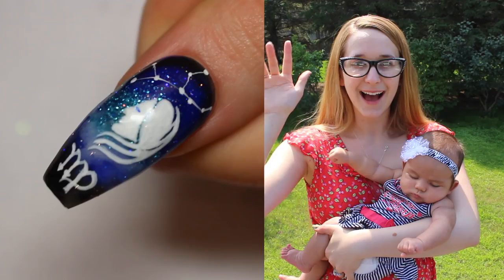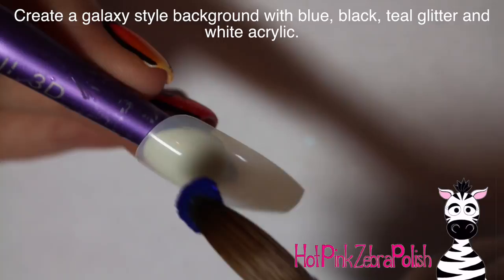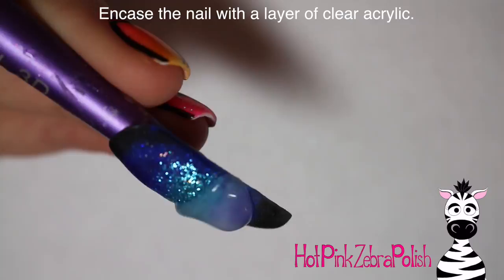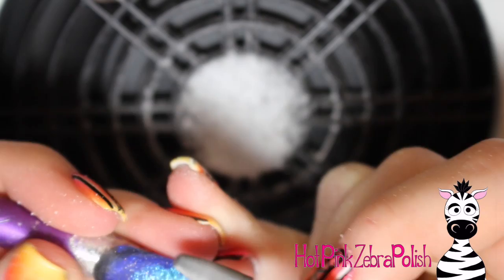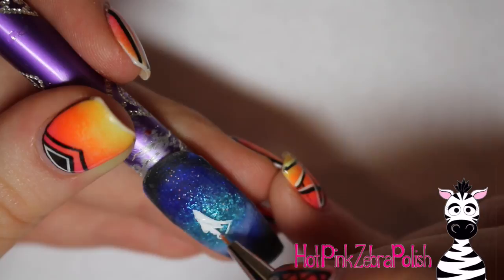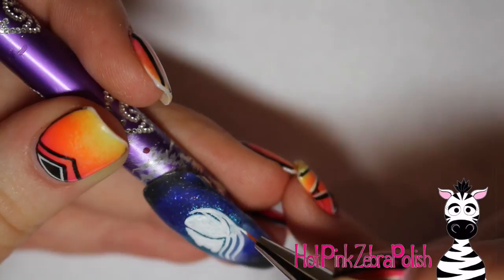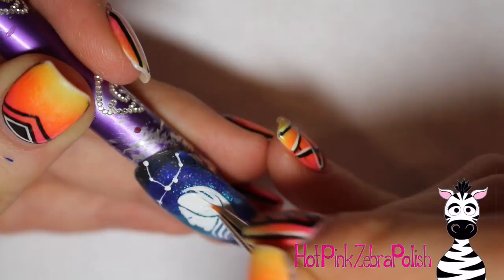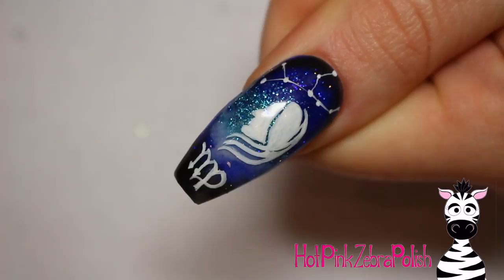Virgo Acrylic Nail Art Tutorial | Zodiac Sign Series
Happy Birthday to all you Virgos! Including my husband! I hope you all like this design! Please share recreations with me on Facebook or Instagram! I would love to see them!